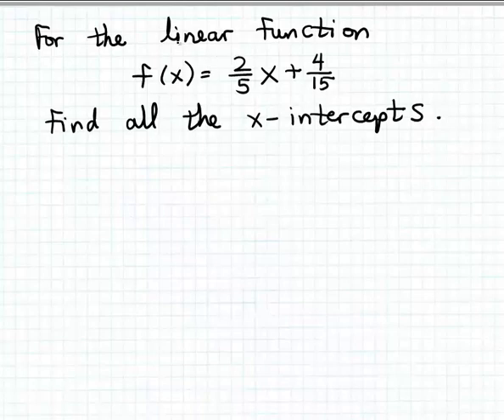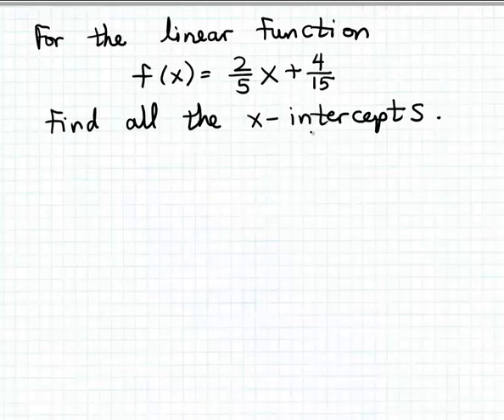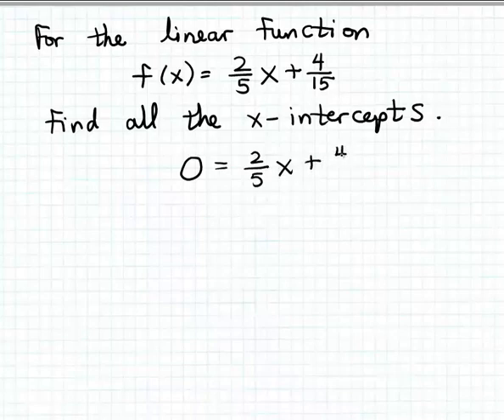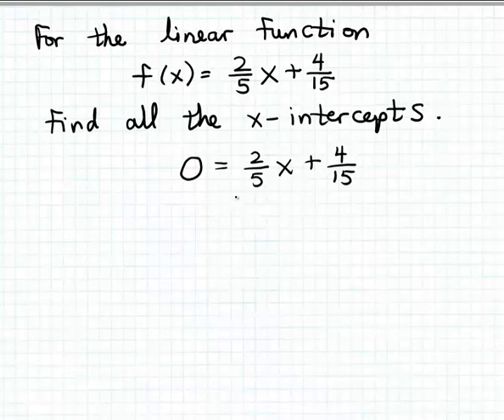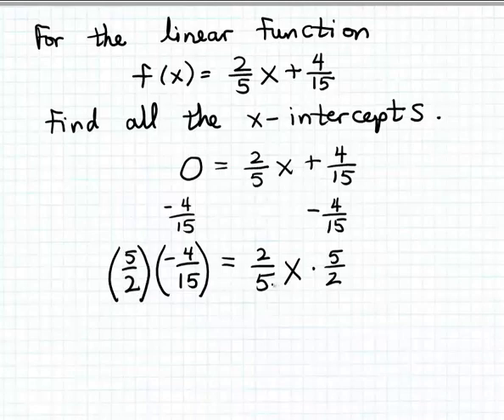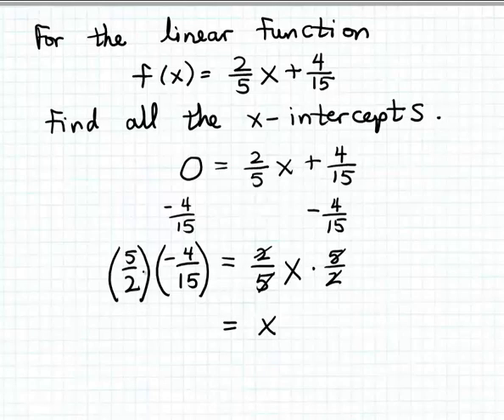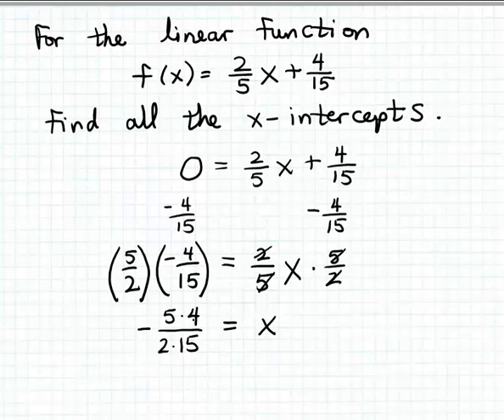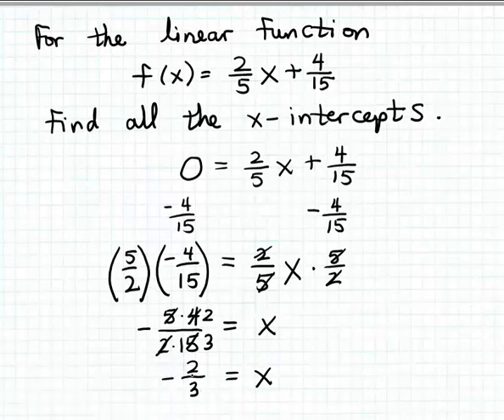Finding the x-intercepts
How to find the x-intercepts of a function represented by a formula